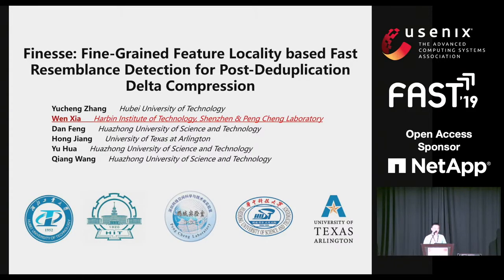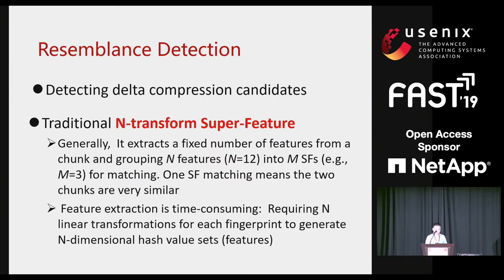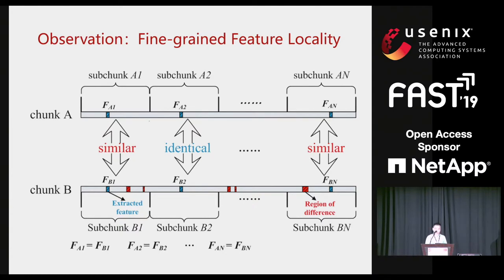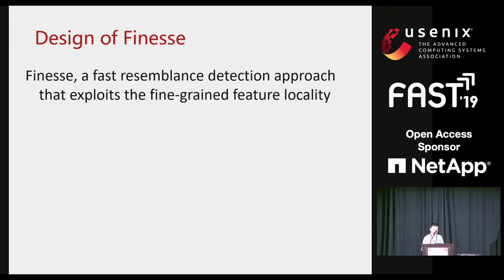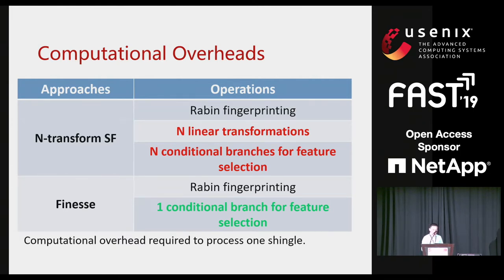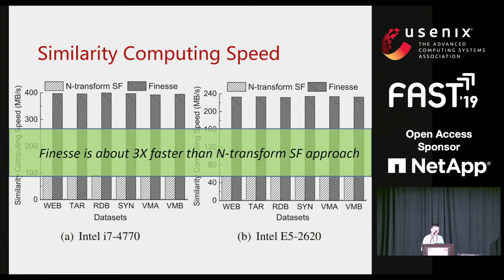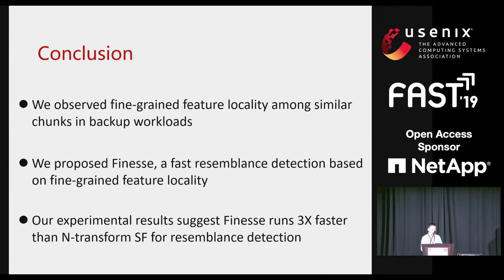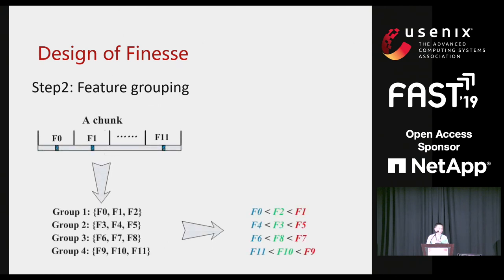FAST '19 - Finesse: Fine-Grained Feature Locality based Fast Resemblance Detection...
Finesse: Fine-Grained Feature Locality based Fast Resemblance Detection for Post-Deduplication Delta Compression
Wen Xia, Harbin Institute of Technology, Shenzhen & Peng Cheng Laboratory

In storage systems, delta compression is often used as a complementary data reduction technique for data deduplication because it is able to eliminate redundancy among the non-duplicate but highly similar chunks. Currently, what we call 'N-transform Super-Feature' (N-transform SF) is the most popular and widely used approach to computing data similarity for detecting delta compression candidates. But our observations suggest that the N-transform SF is compute-intensive: it needs to linearly transform each Rabin fingerprint of the data chunks N times to obtain N features, and can be simplified by exploiting the fine-grained feature locality existing among highly similar chunks to eliminate time-consuming linear transformations. Therefore, we propose Finesse, a fine-grained feature-locality-based fast resemblance detection approach that divides each chunk into several fixed-sized subchunks, computes features from these subchunks individually, and then groups the features into super-features. Experimental results show that, compared with the state-of-the-art N-transform SF approach, Finesse accelerates the similarity computation for resemblance detection by 3.2× ~ 3.5× and increases the final throughput of a deduplicated and delta compressed prototype system by 41% ~ 85%, while achieving comparable compression ratios